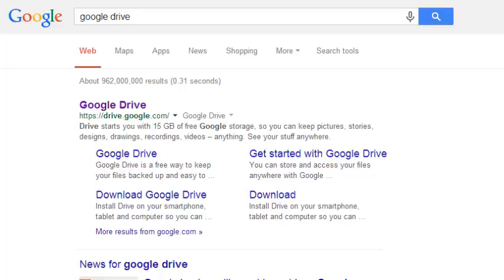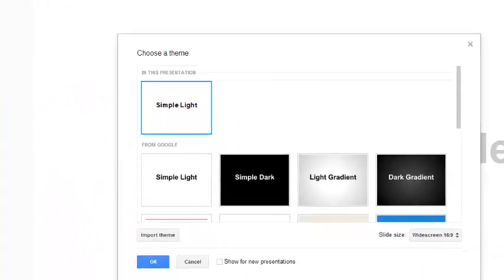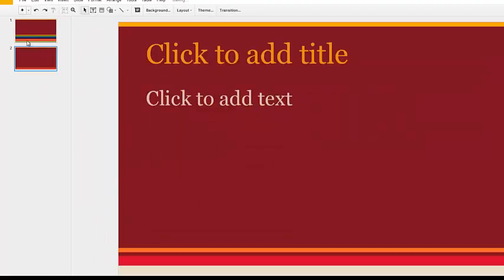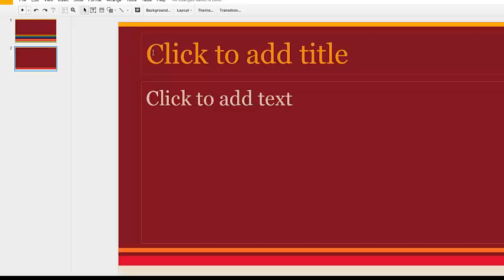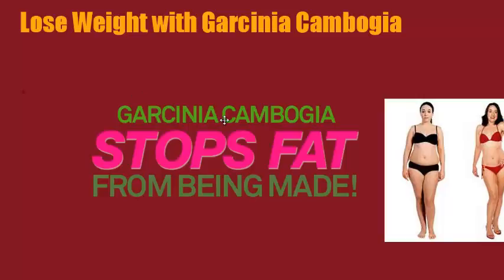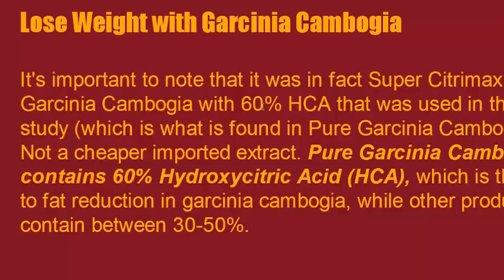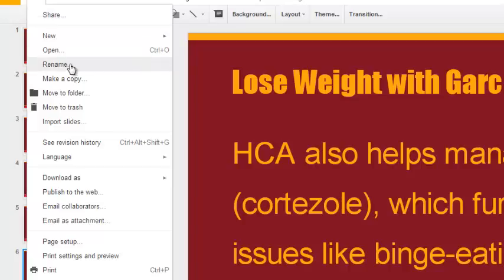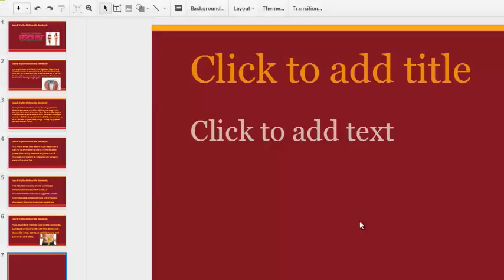Tube Video Secrets 101 11